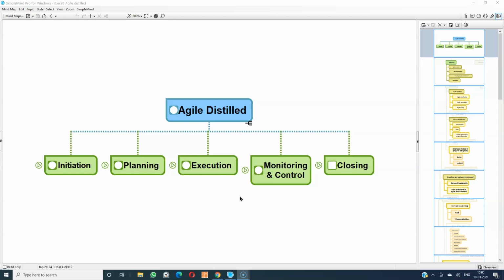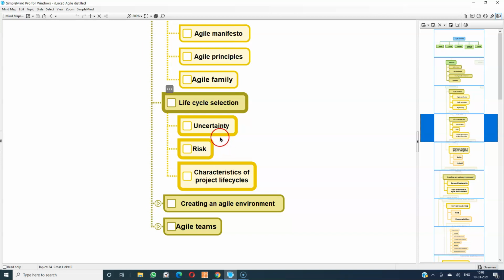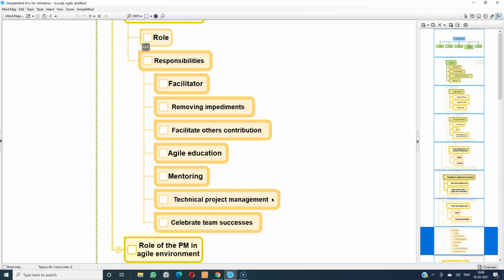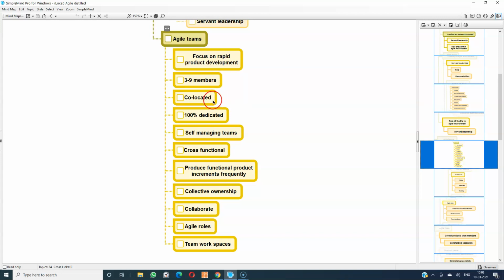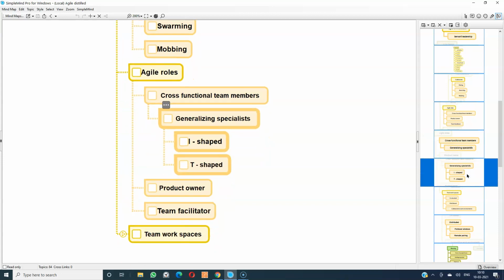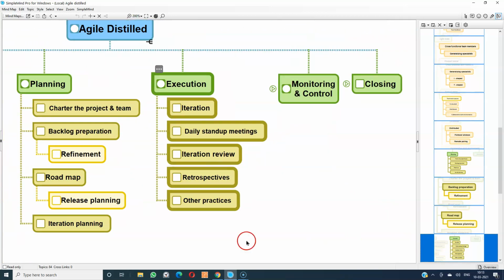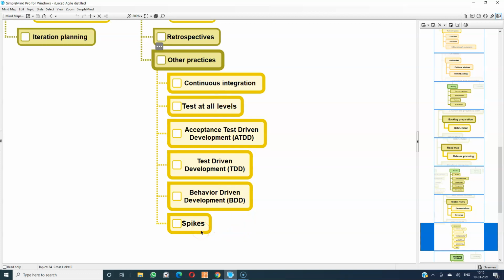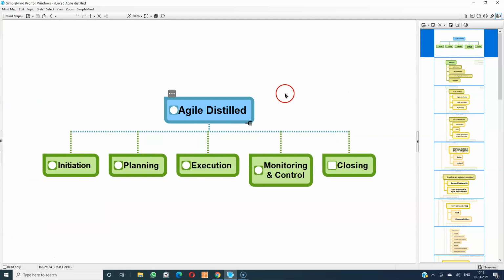Agile Distilled mindmap walkthrough